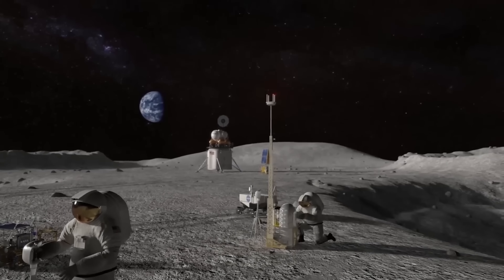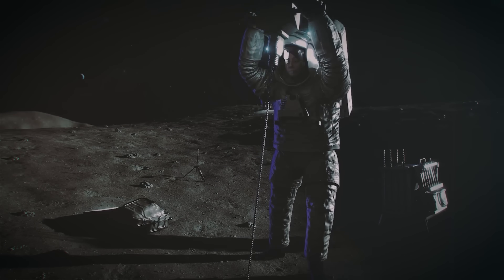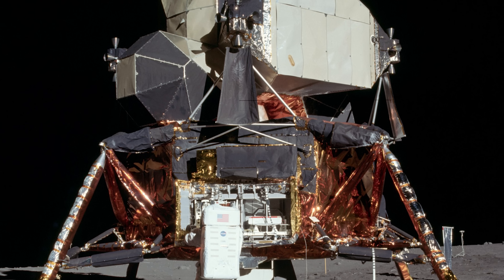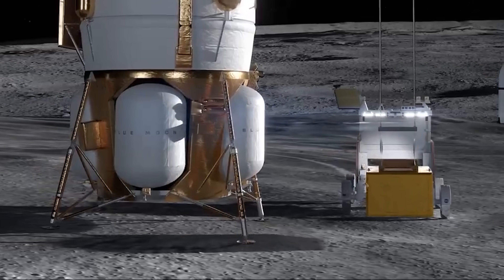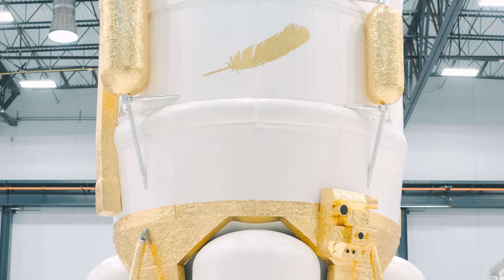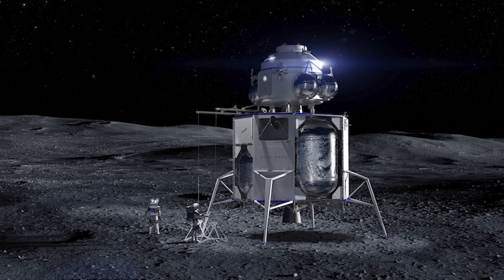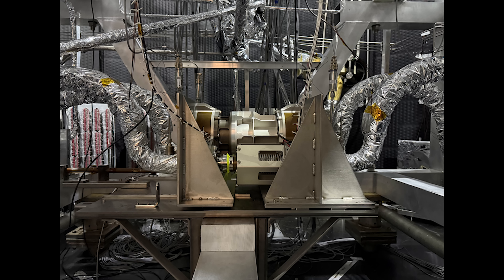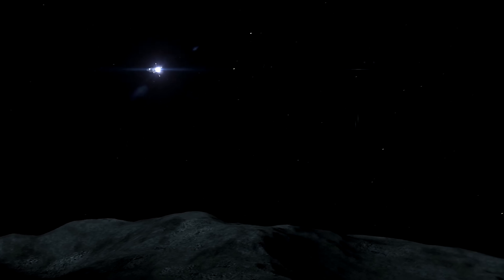Blue Origin CEO revealed new Solution to get Back to the Moon Better than SpaceX Starship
NASA wants ideas on how to speed up the return of its astronauts to the surface of the Moon. And now, Blue Origin might have some to offer.
But first, huge congratulations to Blue Origin for successfully landing its massive New Glenn booster for the very first time! The rocket not only launched an interplanetary mission on just its second flight, but it also stuck an impressive landing at sea.
NASA’s two-spacecraft ESCAPADE mission is officially on its way to Mars after a clean liftoff on November 13 aboard New Glenn, Blue Origin’s next-generation heavy-lift rocket. After launch, the first stage carried out a series of deceleration burns and touched down on the recovery ship Jacklyn, stationed about 375 miles (604 kilometers) out in the Atlantic.
This rocket is a big deal for Blue Origin’s future lunar plans too — New Glenn is expected to play a key role in launching the company’s upcoming Moon lander.
Anyway, like I mentioned earlier, NASA is rethinking its approach to the Moon. A few weeks ago, NASA reached out to SpaceX and Blue Origin — both key players in the Artemis program — and asked if they could come up with alternative lunar lander designs for Artemis III that might be quicker to build.
In a post on its website, SpaceX went into detail about what it’s achieved so far. But there’s still one big hurdle ahead: it hasn’t yet demonstrated the tricky process of transferring millions of gallons of liquid methane and liquid oxygen between two Starships in orbit. That step is essential before the Starship lander can top off its tanks and head to the Moon.
Blue Origin, meanwhile, is working on a lander for a later Artemis mission. It’s smaller than Starship, but it also depends on in-space refueling. Realistically, NASA’s current 2027 target for a lunar landing looks ambitious — maybe even unrealistic — given how complex both the SpaceX and Blue Origin approaches are. But Blue Origin might have something that could touch down on the Moon a bit sooner.
Dave Limp, Blue Origin’s CEO, recently hinted at what’s ahead, saying:
“I’m not going to get into the details—that’s really for NASA to talk about, not us—but we do have some ideas that could help speed up the path to the Moon. And I hope NASA takes a close look.”
Their new proposal to NASA combines the larger lander with a smaller test version called Blue Moon Mark 1, which is designed to validate key technologies. The first Blue Moon Mark 1 mission is set to launch next year on Blue Origin’s massive New Glenn rocket.
What’s interesting is that Blue Origin’s updated Artemis III plan skips the whole in-space propellant transfer step entirely. That simpler, more direct approach could be ready for a 2028 mission and would avoid some of the risks tied to unproven technology. Blue Origin hasn’t revealed all the details yet, but that just makes it more intriguing. So, let’s take a closer look at what they might be planning — and what it could mean for the next Moon landing.